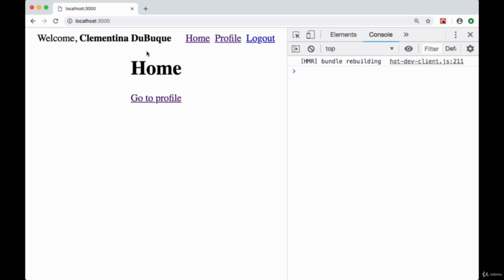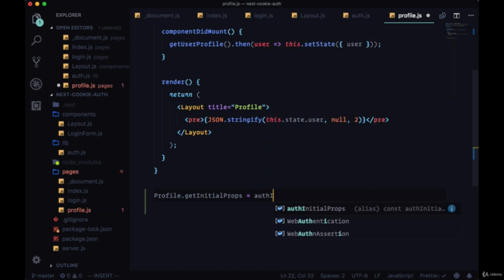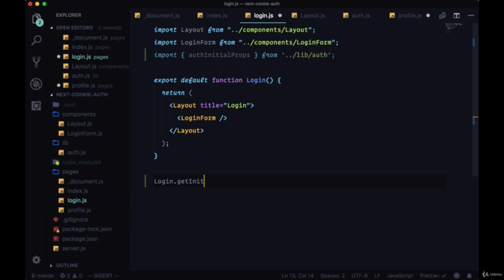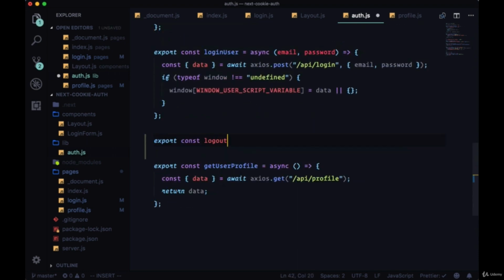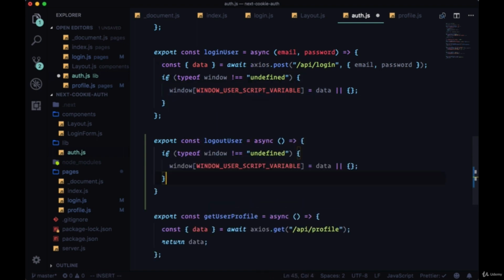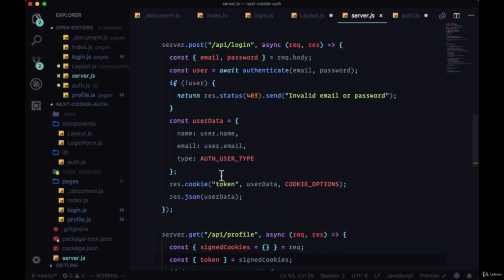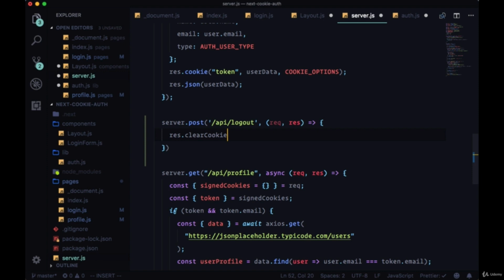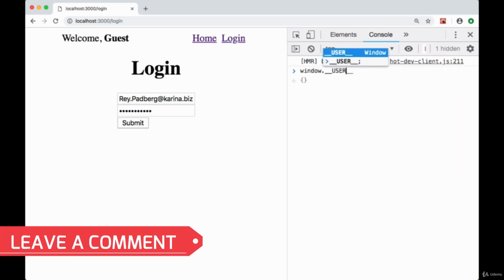Logging out Users, Clearing Cookies in Next.js